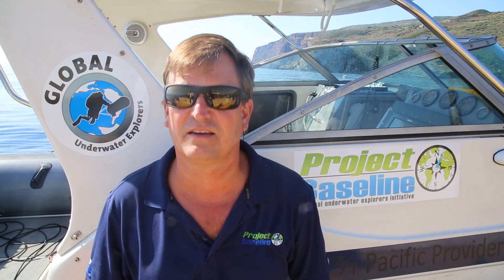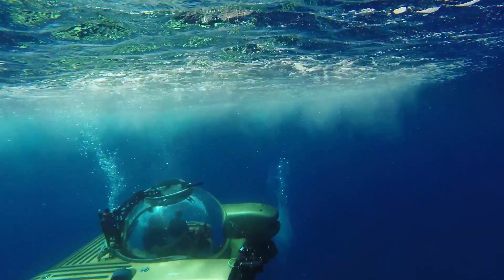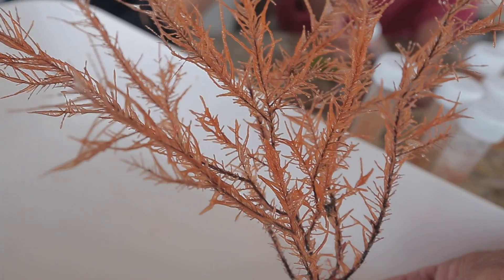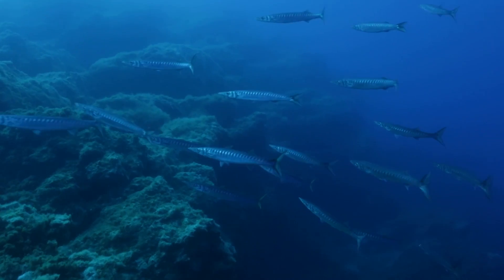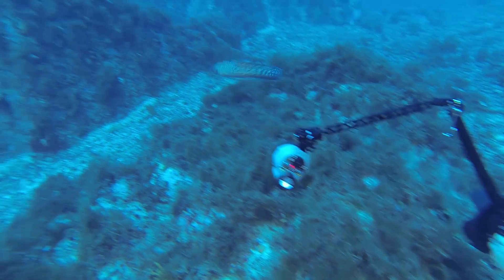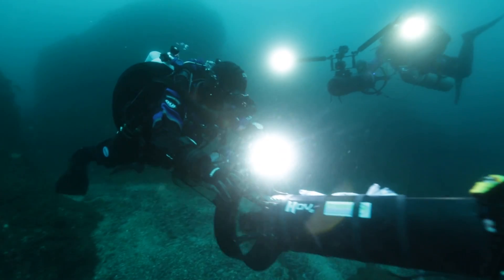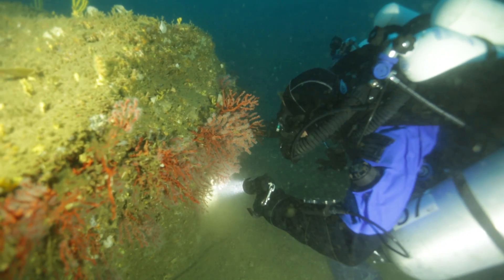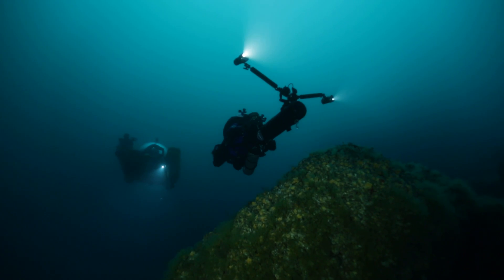2014 Project Baseline Expedition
GUE (Global Underwater Explorers) launched Project Baseline in 2009 as a means to document baseline conditions in uncharted underwater environments. Inspiration for Project Baseline grew from the experience of GUE principles while utilizing volunteer divers in collaboration with scientists, government and concerned citizens.

GUE is now carrying Project Baseline across the Atlantic on a well-equipped support vessel, combining the capabilities of AUV sonar vehicles, technical dive teams, and two 300-meter depth-rated submersibles equipped with high resolution Blue View Sonar. Thanks to Brownie’s Global Logistics and a range of generous sponsors these resources are available at no cost to Project Baseline.